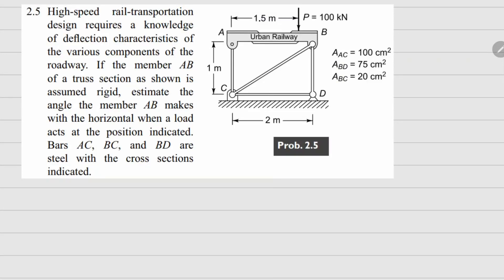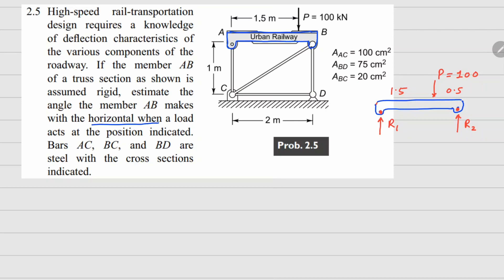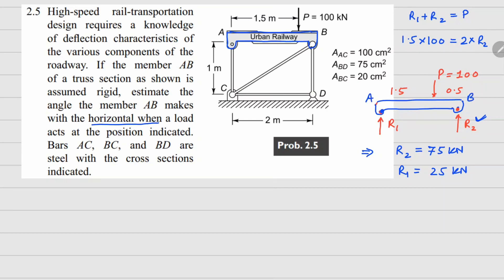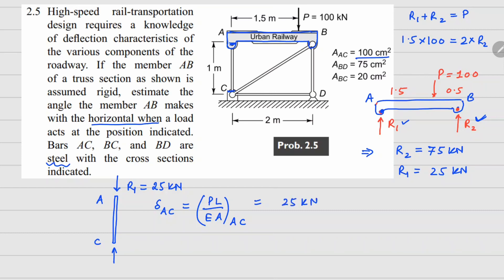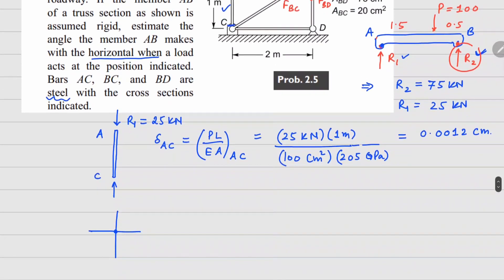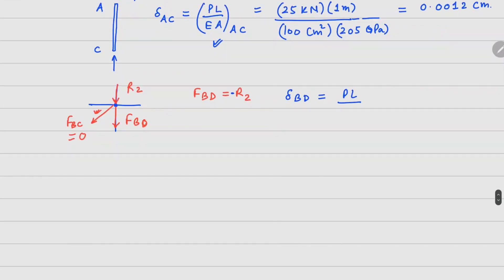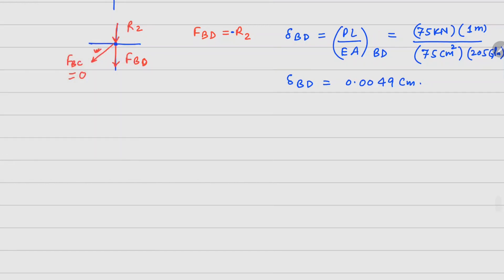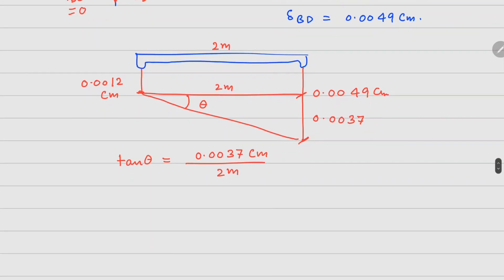Problem 2.5 | Mechanics of Deformable Bodies| Mechanics of Solids | Crandall, Dahl, Lardner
High-speed rail-transportation design requires a knowledge of deflection characteristics of the various components of the roadway. If the member AB
of a truss section as shown is assumed rigid, estimate the angle the member AB makes with the horizontal when a load acts at the position indicated. Bars AC, BC, and BD are steel with the cross sections indicated.